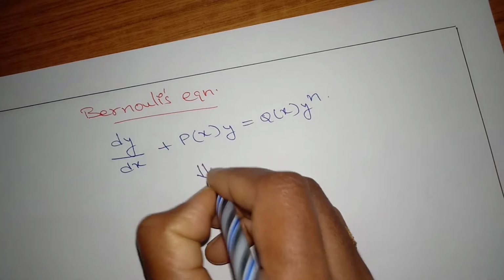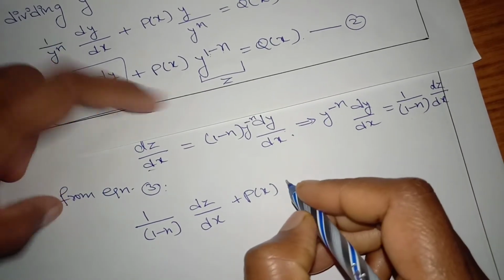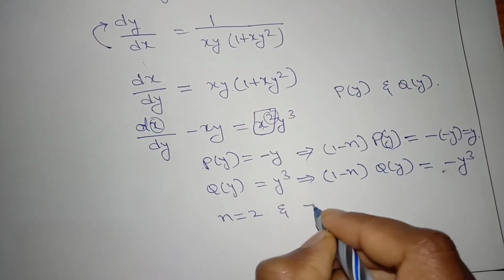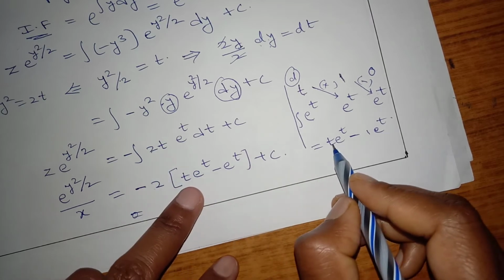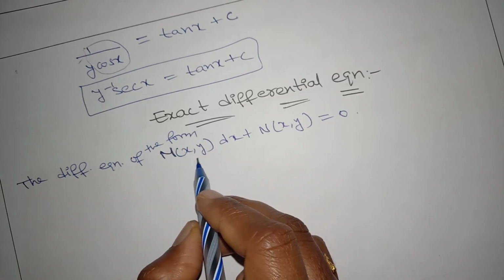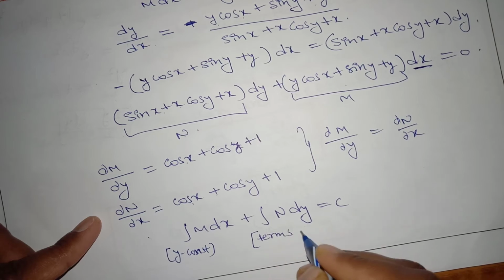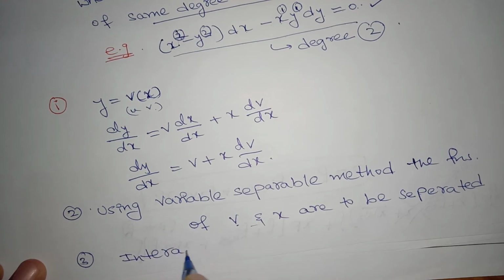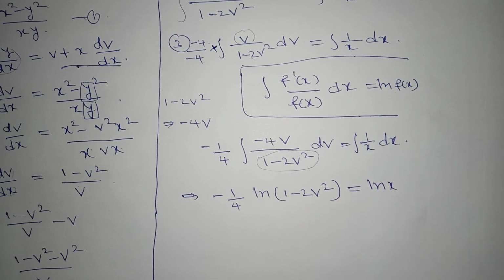Mathematical physics (Differential equations class -3)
This video explains Bernoulli's differential equations, Exact differential equations, Homogeneous differential equations and problems for understanding.